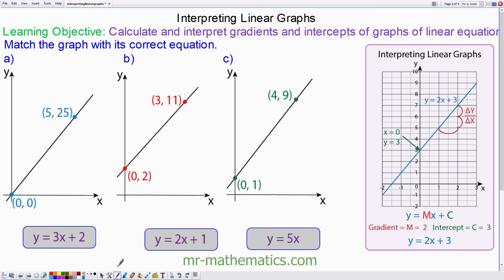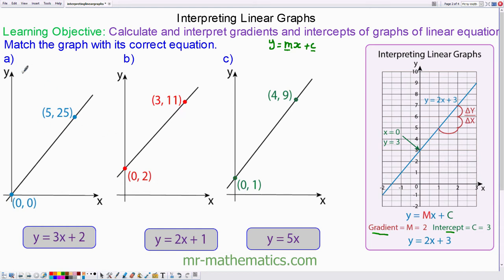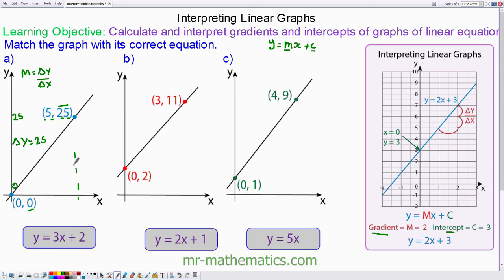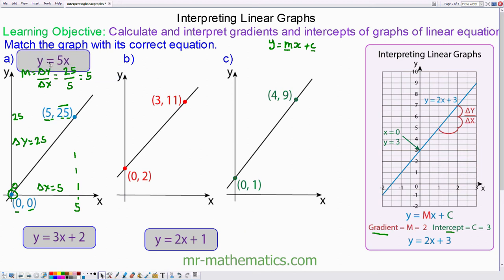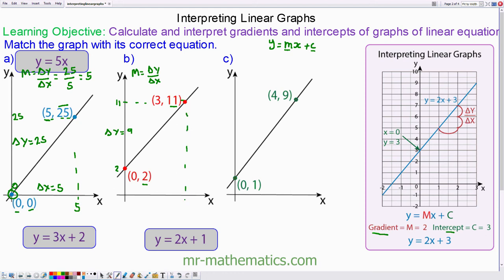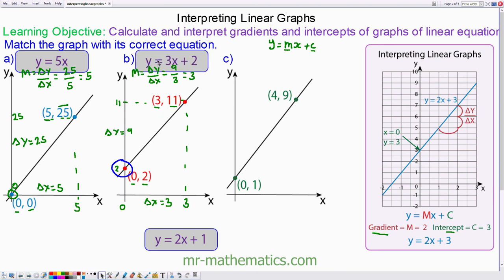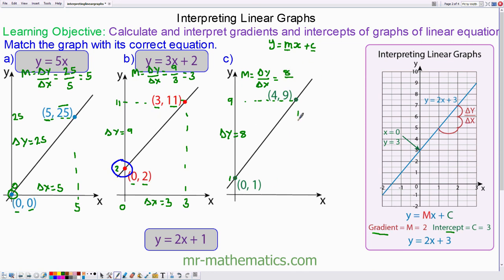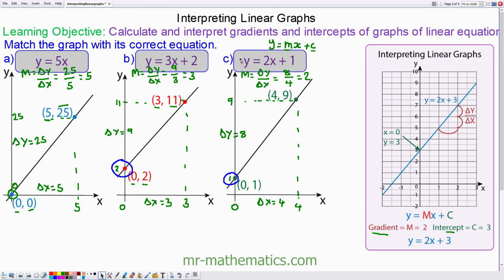How to Find the Equation of a Straight Line Graph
How to write the equaion of a straight line graph in the form y = mx + c

Lesson includes a math worksheet, lesson plan, PowerPoint, Notebook and Flipchart.